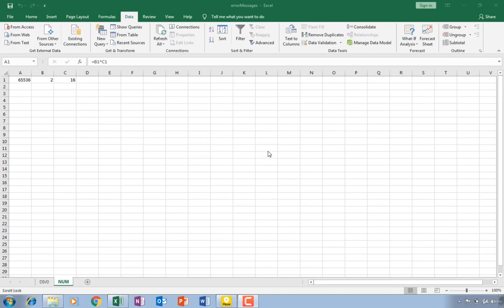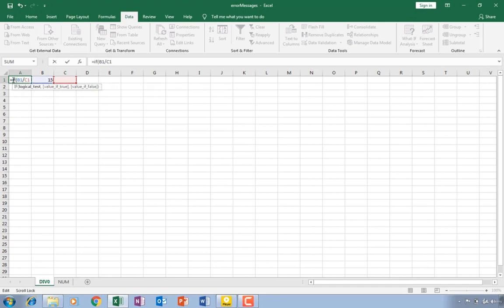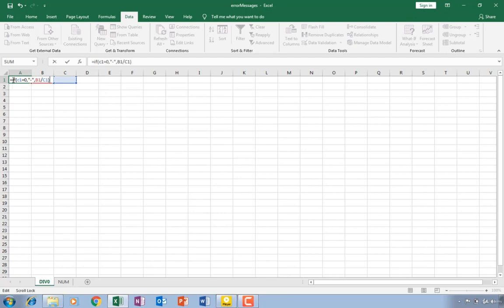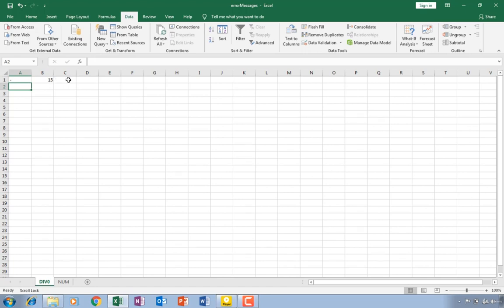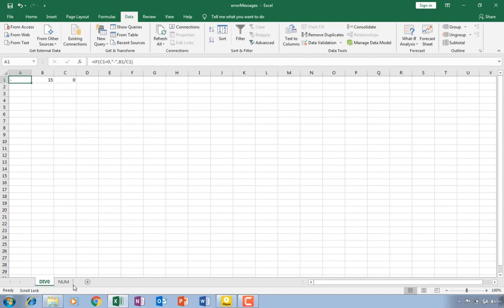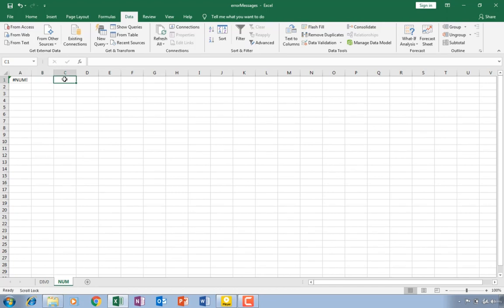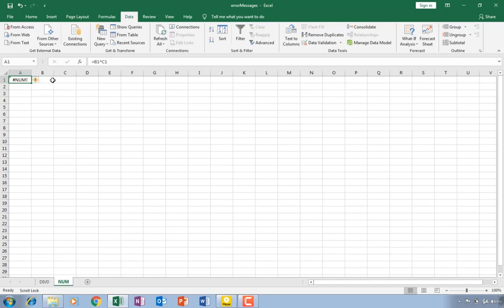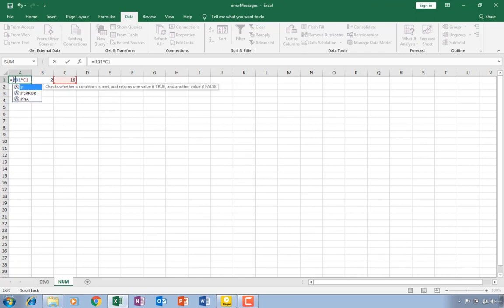Using the IF Function to hide Error Messages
85. Using the IF Function to hide Error Messages - Excel Mastery: From Beginner to Advanced